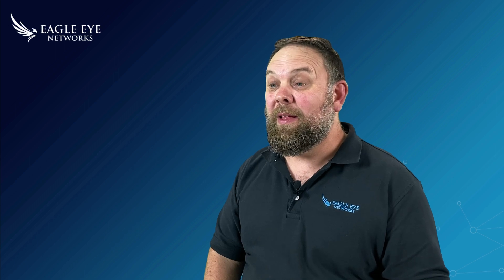Eagle Eye Networks Cloud Video Surveillance for School Campuses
Learn how education facilities can leverage AI video analytics plus the benefits of an open and integrated cloud-based video surveillance system with Eagle Eye Networks